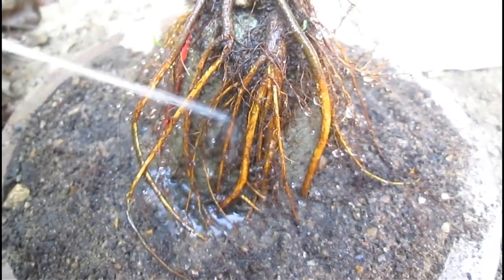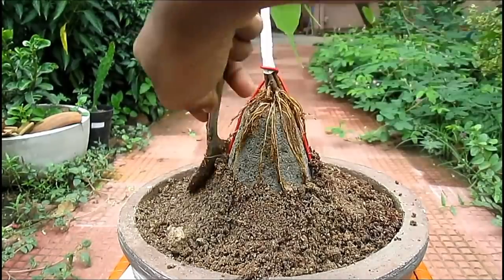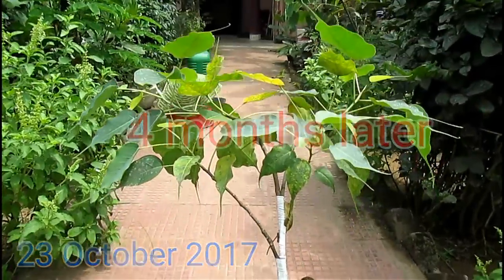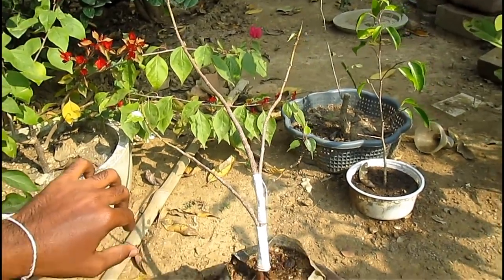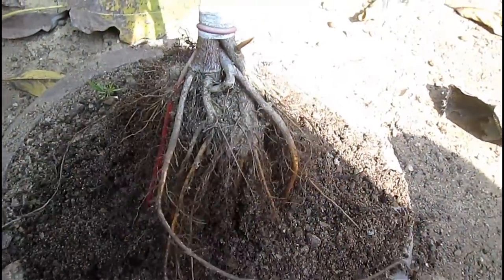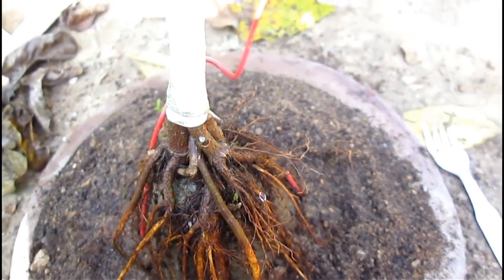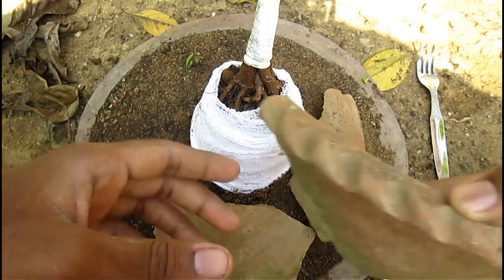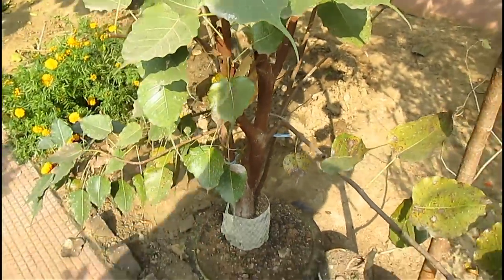Root over Rock bonsai - Easiest Way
Root over Rock bonsai - Easiest Way  In this movie we teach you how to create your very own Bonsai tree from a nursery plant.

The movie follows a five-step approach to growing a Bonsai tree; selecting a tree, pruning, wiring, repotting and Bonsai care. The tree we style in this movie is a not a Juniper but is Ficus religiosa.How to make contact grafting and bonsai in mango tree is easy but to make root over rock is hard.
How to make root over rock bonsai:
In this video I am going to teach you that how to make a root over rock bonsai in very small amount of time.In this video I go through the process of turning a bonsai tree into a newly styled Root-Over-Rock style Bonsai Tree.  Sometimes it takes a while to get inspiration for a tree, and after years in my collection I finally decided to restyle this ficus into a totally different tree.

Traditionally, Chinese practitioners of bonsai incorporated rocks into their designs to symbolize craggy mountains and to help create an entire mountain scene in miniature. Contemporary root-over-rock bonsai emphasizes the dramatic look of the roots themselves. A more balanced approach gives equal emphasis to both the dramatic rock and the draping roots so as to create a unified composition. Be prepared to spend from three to 2-3 years on your root-over-rock bonsai. However, while root-over-rock bonsai is time consuming, you can accomplish it with some relatively simple steps.

Bonsai (盆栽, "tray planting" About this sound pronunciation (help·info))[1] is a Japanese art form using trees grown in containers. Similar practices exist in other cultures, including the Chinese tradition of penzai or penjing from which the art originated, and the miniature living landscapes of Vietnamese hòn non bộ. The Japanese tradition dates back over a thousand years.

"Bonsai" is a Japanese pronunciation of the earlier Chinese term penzai. The word bonsai is often used in English as an umbrella term for all miniature trees in containers or pots.

The purposes of bonsai are primarily contemplation for the viewer, and the pleasant exercise of effort and ingenuity for the grower.[2] By contrast with other plant cultivation practices, bonsai is not intended for production of food or for medicine. Instead, bonsai practice focuses on long-term cultivation and shaping of one or more small trees growing in a container.

A bonsai is created beginning with a specimen of source material. This may be a cutting, seedling, or small tree of a species suitable for bonsai development. Bonsai can be created from nearly any perennial woody-stemmed tree or shrub species[3] that produces true branches and can be cultivated to remain small through pot confinement with crown and root pruning. Some species are popular as bonsai material because they have characteristics, such as small leaves or needles, that make them appropriate for the compact visual scope of bonsai.

The source specimen is shaped to be relatively small and to meet the aesthetic standards of bonsai. When the candidate bonsai nears its planned final size it is planted in a display pot, usually one designed for bonsai display in one of a few accepted shapes and proportions. From that point forward, its growth is restricted by the pot environment. Throughout the year, the bonsai is shaped to limit growth, redistribute foliar vigor to areas requiring further development, and meet the artist's detailed design.

The practice of bonsai is sometimes confused with dwarfing, but dwarfing generally refers to research, discovery, or creation of plant cultivars that are permanent, genetic miniatures of existing species. Bonsai does not require genetically dwarfed trees, but rather depends on growing small trees from regular stock and seeds. Bonsai uses cultivation techniques like pruning, root reduction, potting, defoliation, and grafting to produce small trees that mimic the shape and style of mature, full-size trees.
You can check for more.
My process is simply very fast.using 5 seedlings together it cuts the time into 1/5.That means with in 2-3 You will going to get a 30 years old looking one.